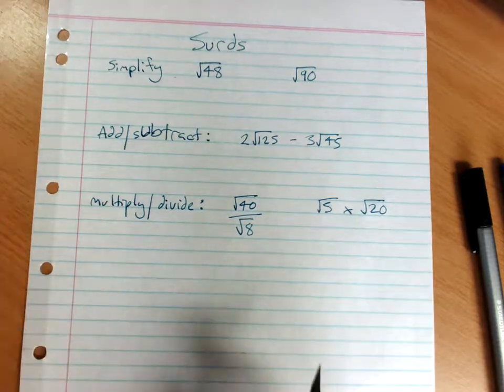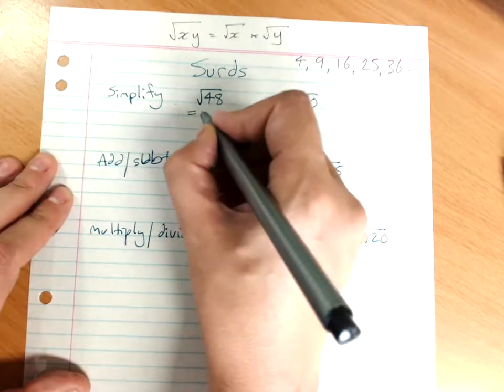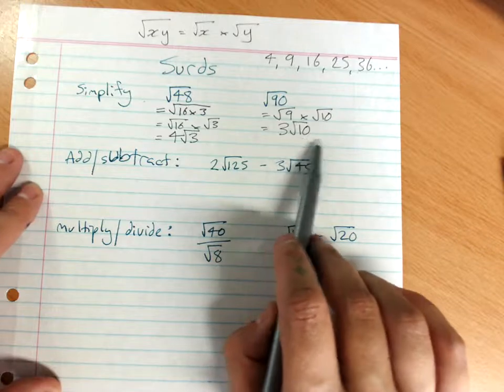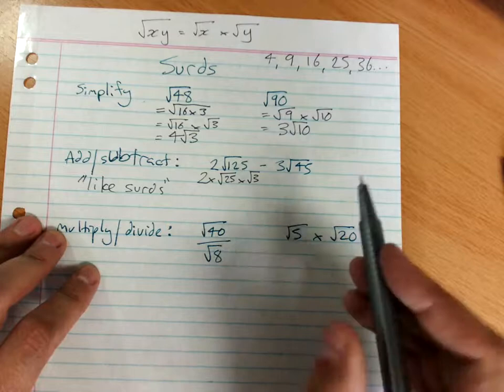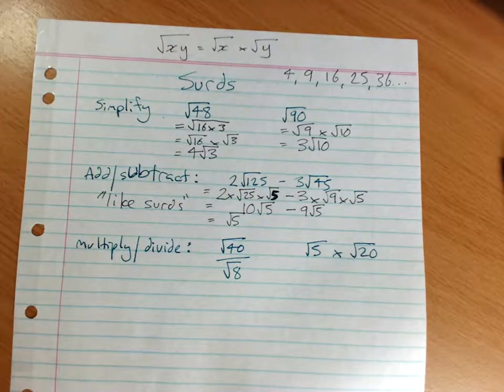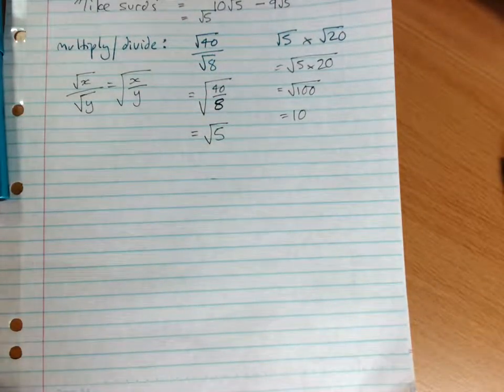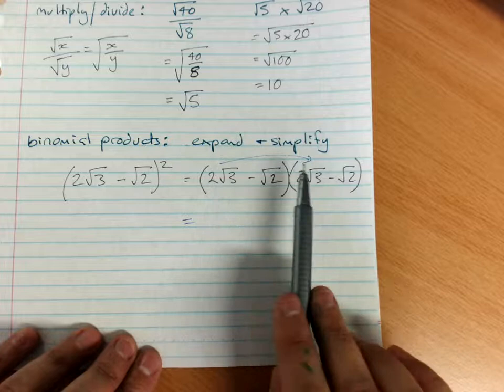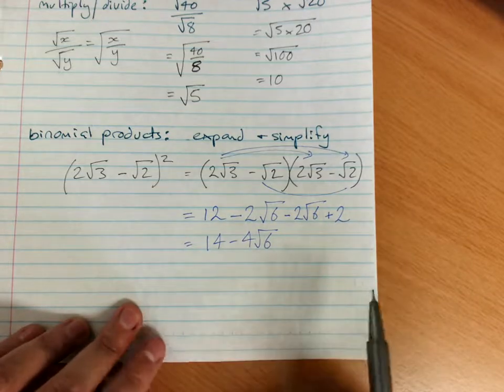10A surds overview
Overview of skills in exercises 3A - 3D: simplifying surds, operations with surds, and binomial products involving surds